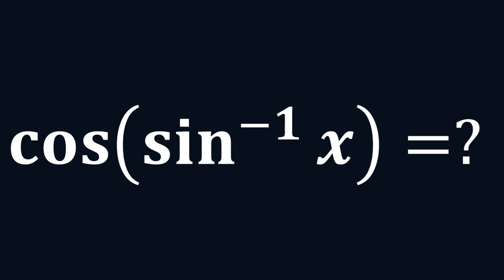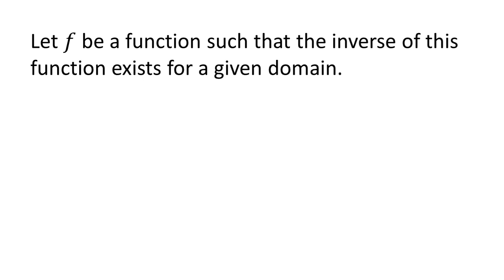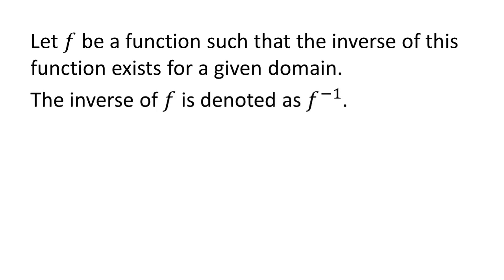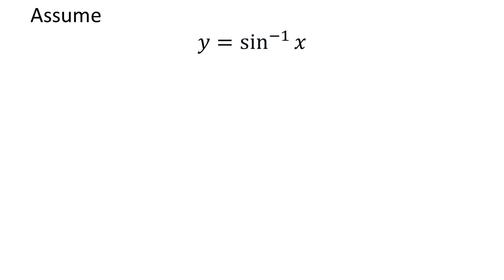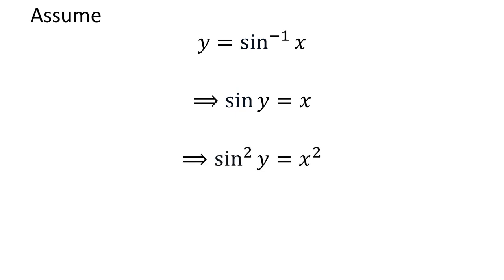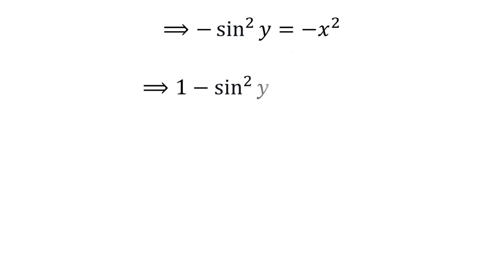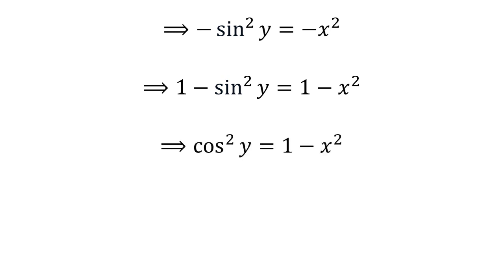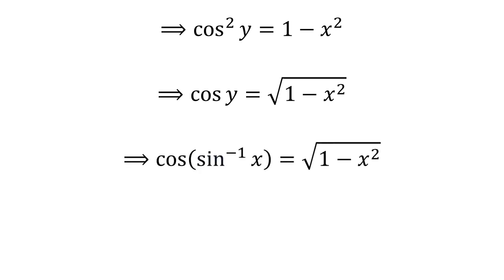cos(sin^(-1) x) | cos(arcsin x)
In this video, we will learn how to find the value of cos(sin^(-1) x). It can also be said as to find out the value of cos(arcsin x). As inverse of sine function is also known as arcsine function.

Other topics of video are:
Evaluate cos(sin^(-1) x)
How to find value of cos(sin^(-1) x)?
What is the value of cos(sin^(-1) x)?
Evaluate cos(arcsin x)
What is the value of cos(arcsin x)?
How to evaluate cos(arcsin x)?